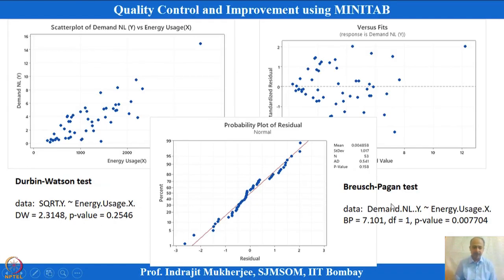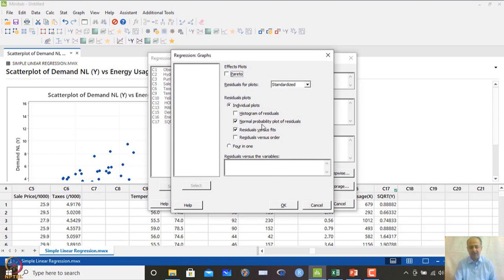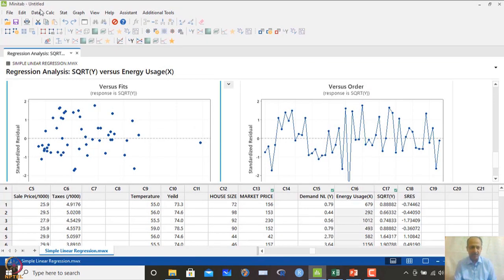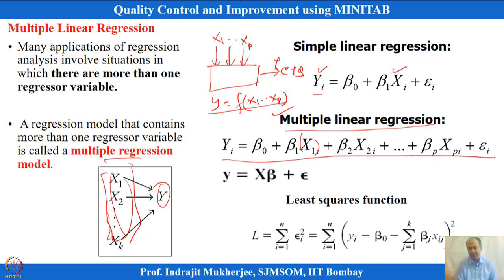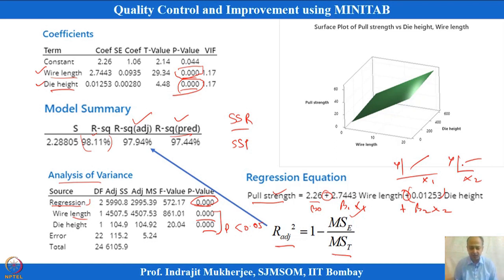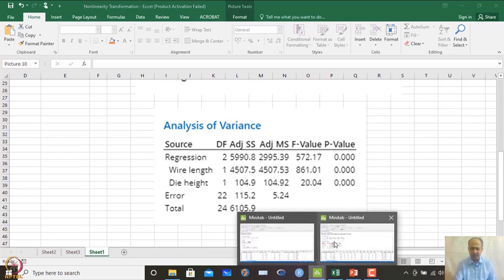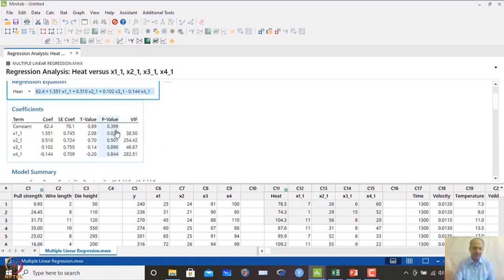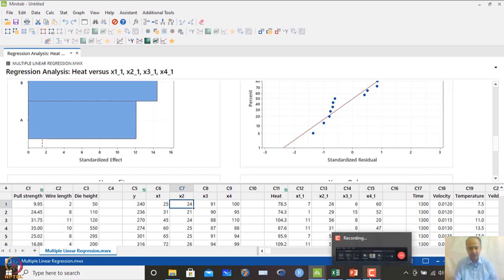Lecture 25: Linear Regression(Continued) and Multiple Regression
Heteroscedastic Residual, Multiple Linear Regression, ANOVA, K-fold cross-validation, Model adequacy